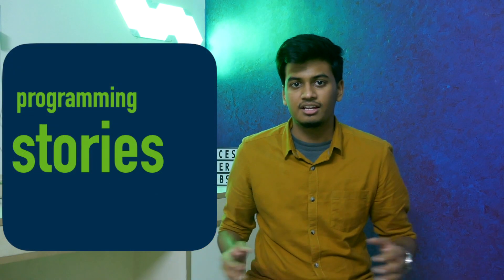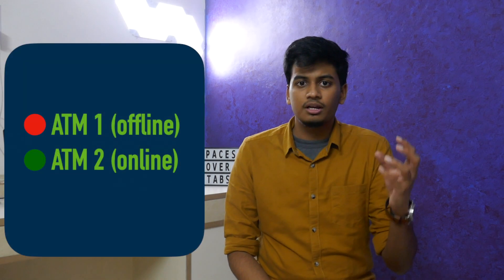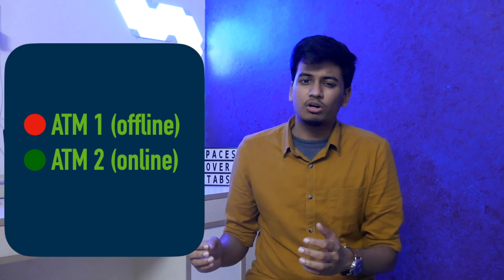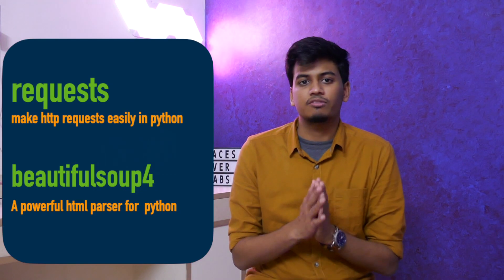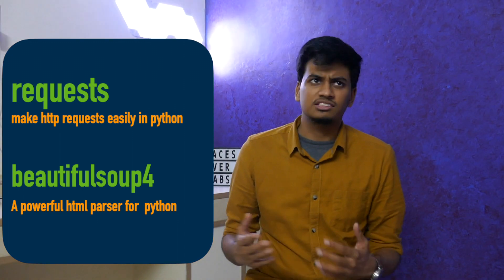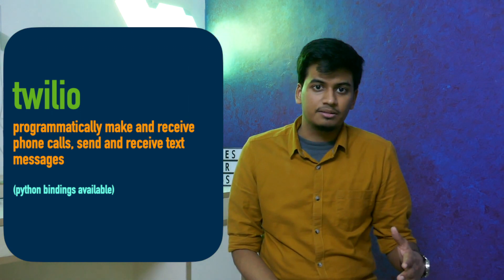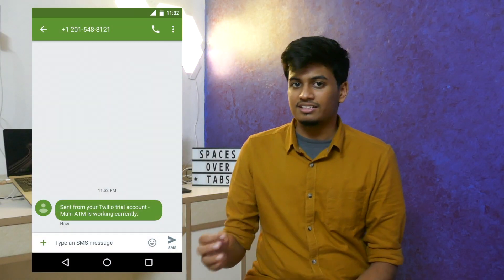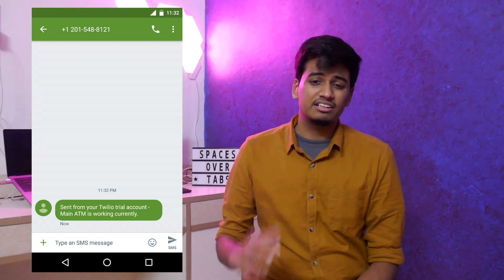How I Withdrew Cash from the ATM using Python | Programming Stories | Episode 1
Programming Stories is a new series on my channel where I talk about some stories/incidents related to programming from my life. I hope you find it entertaining and informative.

In this episode, I talk about how I used Python to help me withdraw cash from the ATM during the times of a nation-wide demonitization event.